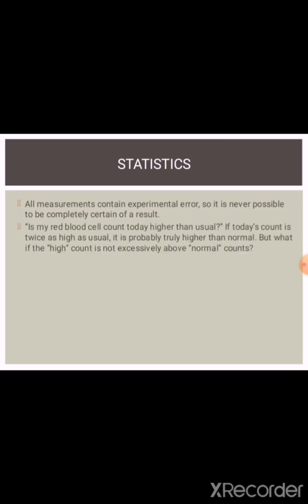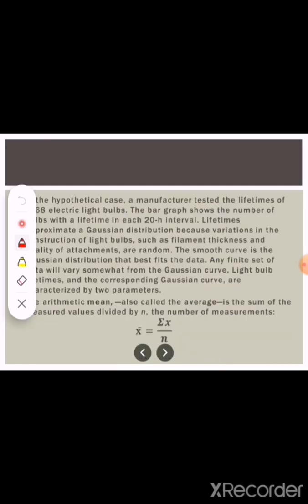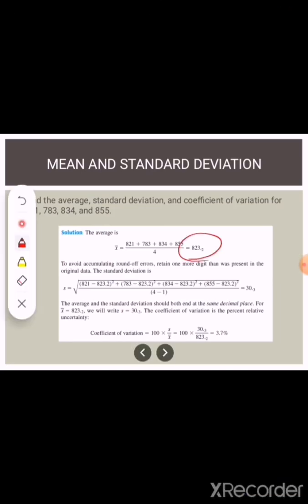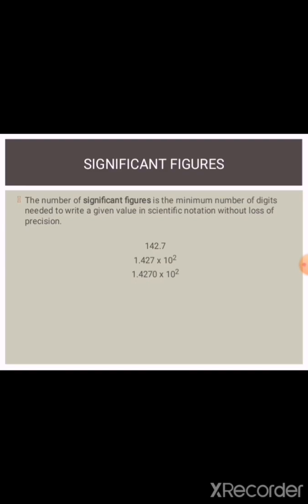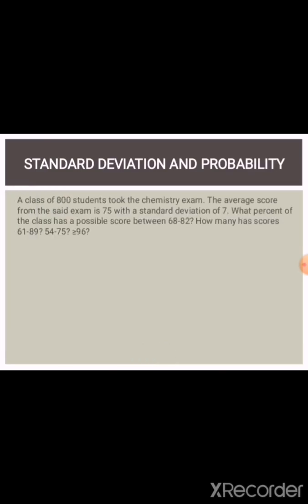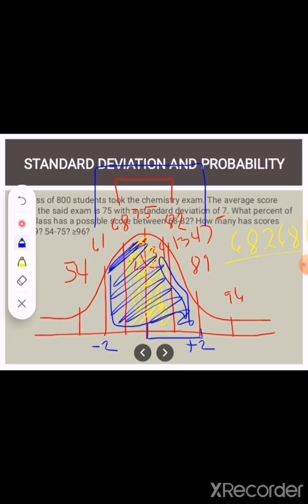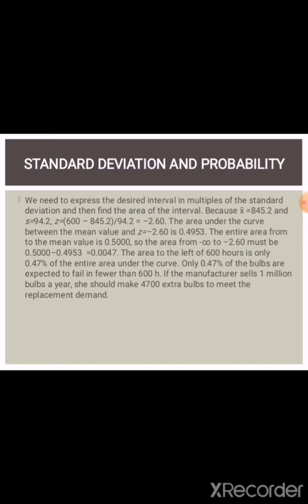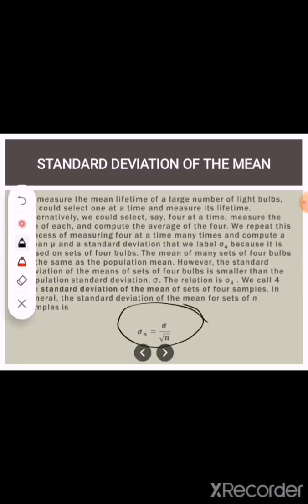Unit1.1 - Statistics of Repeated Measurement - Analytical Chemistry 3